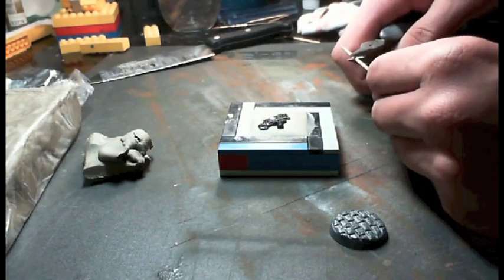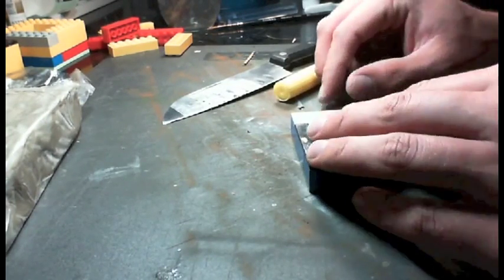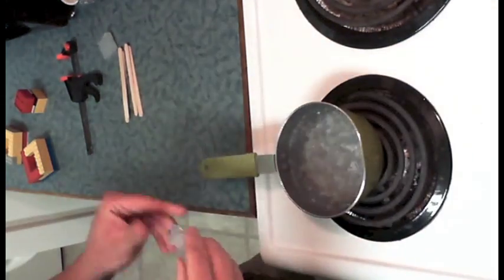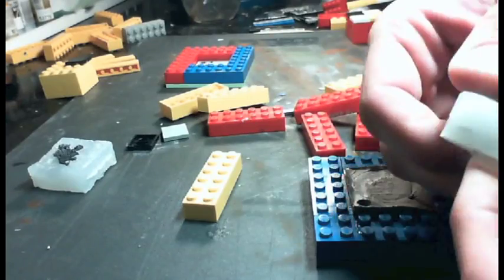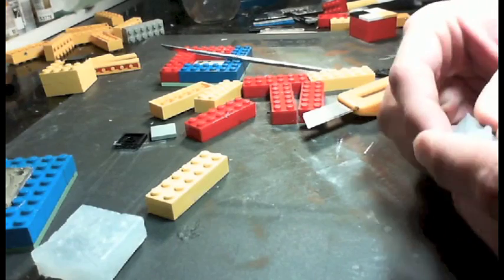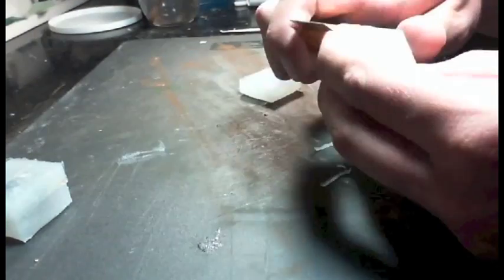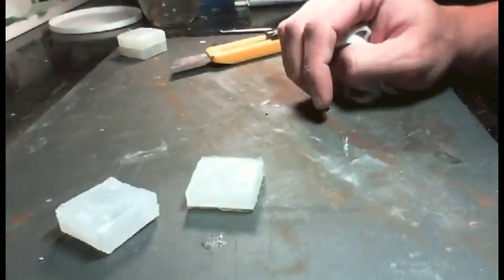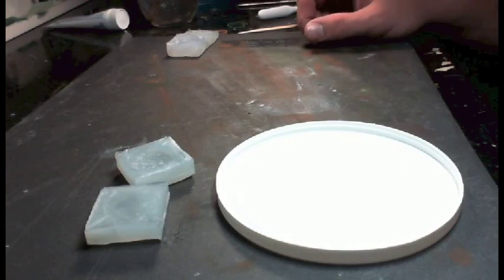Making Moulds And Casting Small Parts For Miniatures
How I make moulds and castings for miniatures for under $20